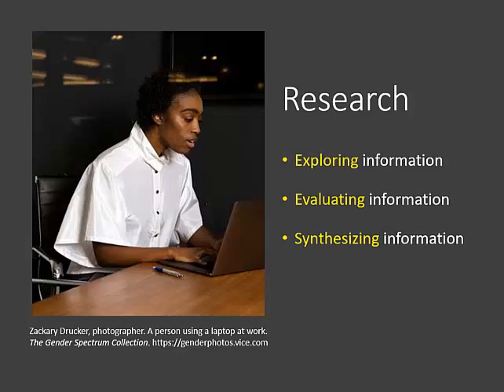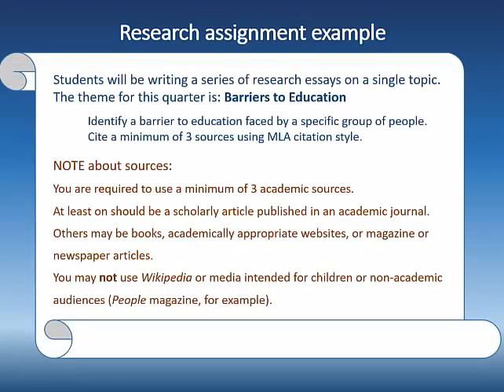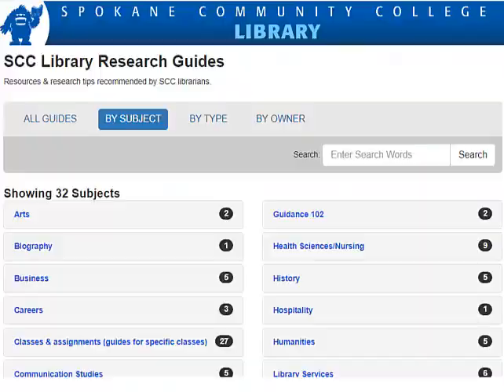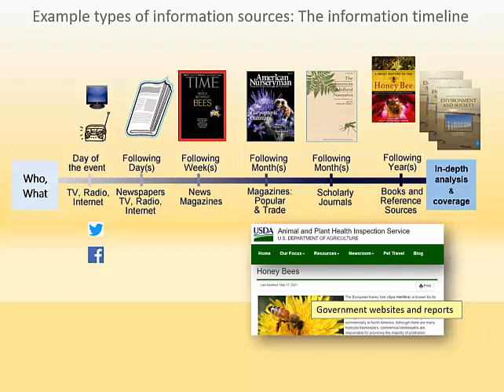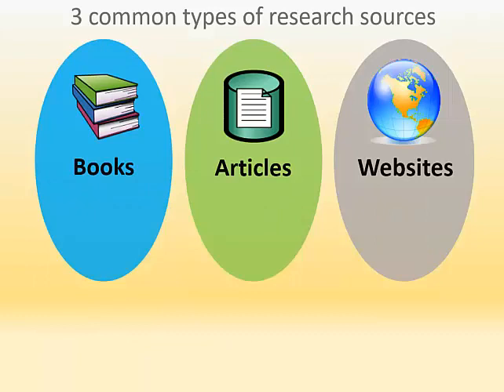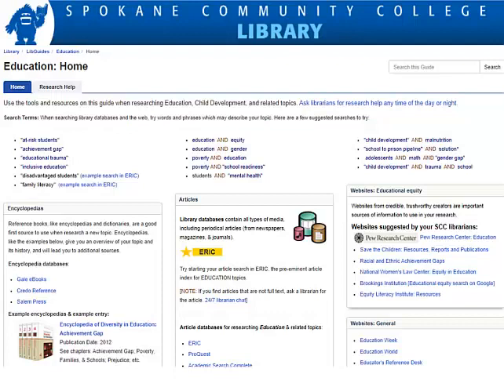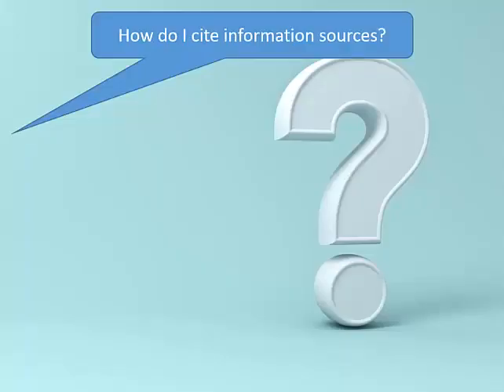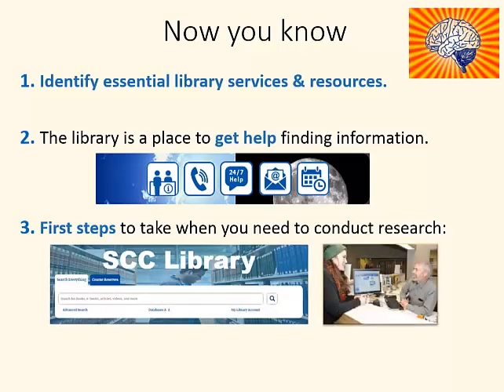Introduction to the College Library, PART 2: Research Basics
SCC Library Session for GUID 102: Strategies for Success. Updated November 2021 by librarians at Spokane Community College Library.